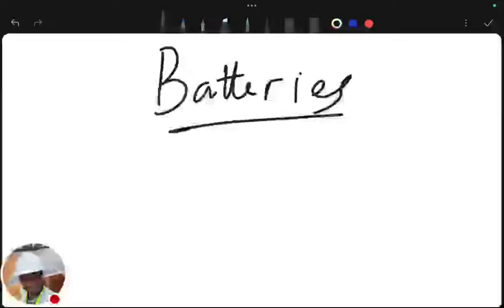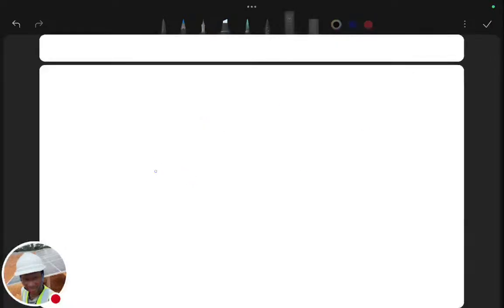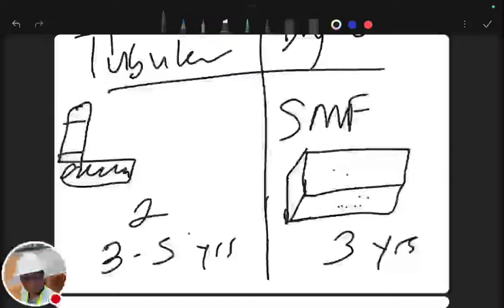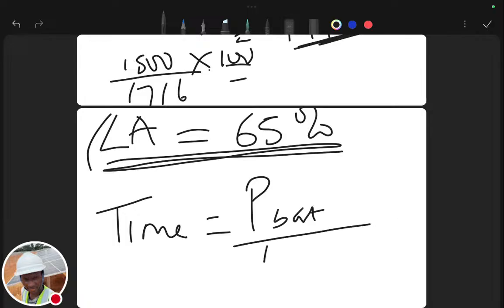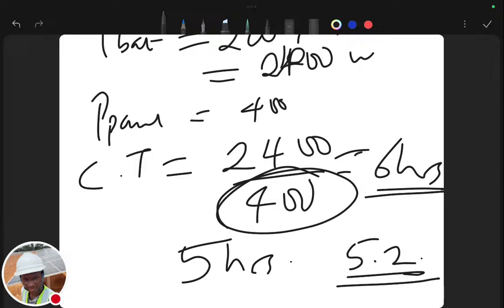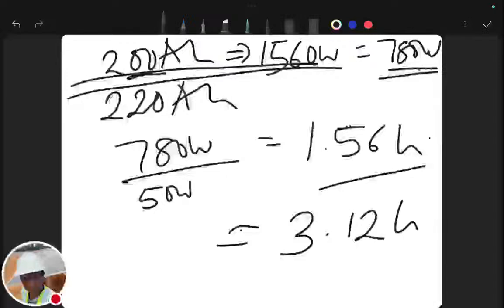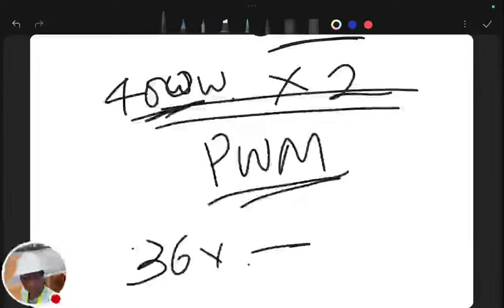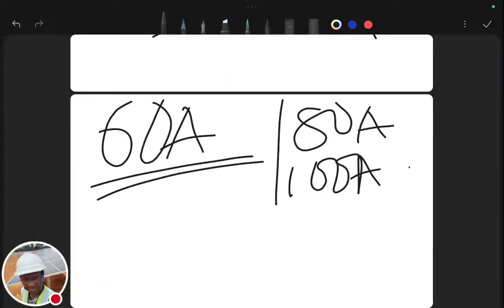Batteries - imole solar training